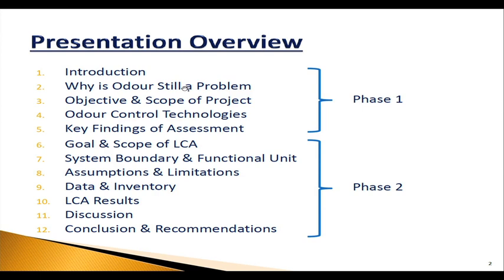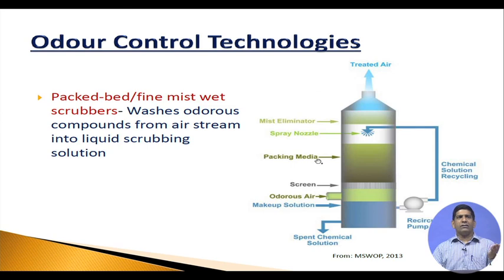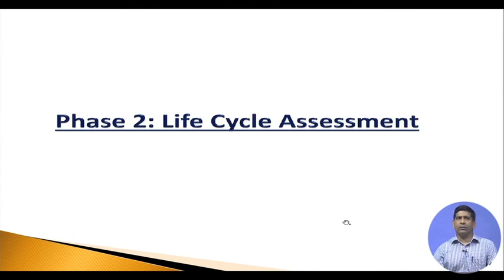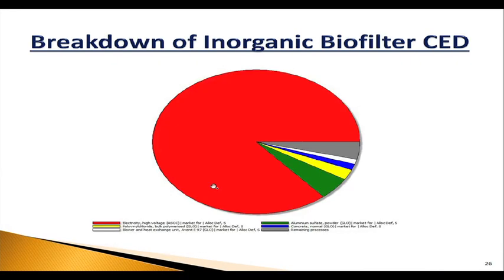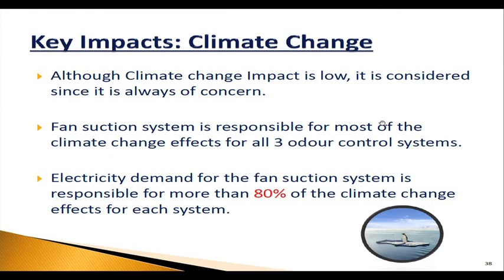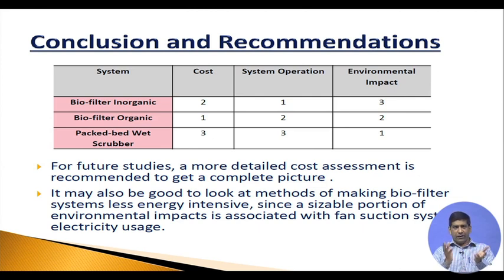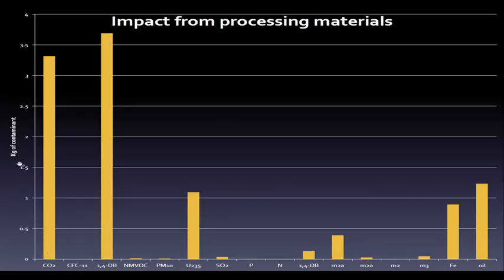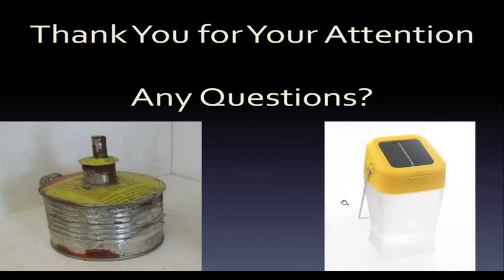Summary and Case Studies (Contd.)